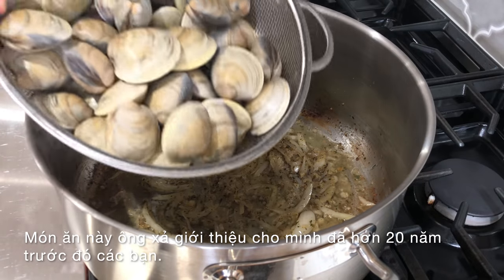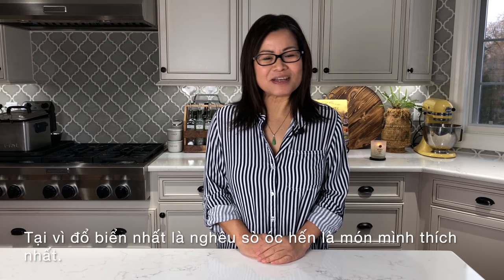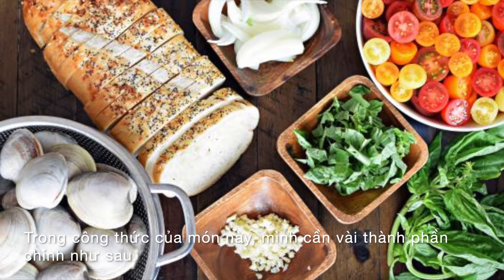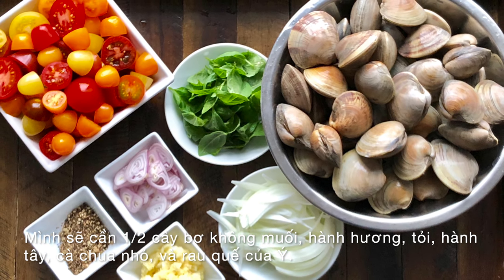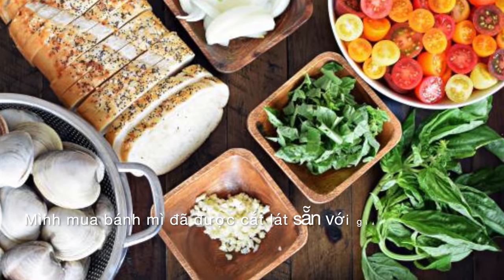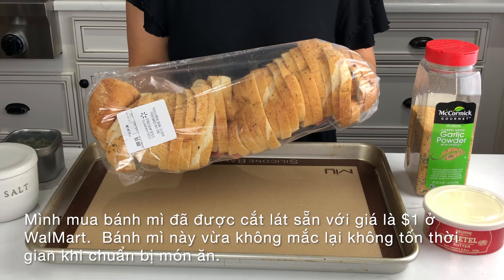Italian Drunken Clams A La Pham (Nghêu Tẩm Rượu là món ăn Ý)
Italian Steamed Clams is one of my favorite dishes.  I cannot resist myself from dipping the toasty garlic bread into this delicious white wine buttery clam broth.  It is  embarrassing to share this fact but the irresistible clam broth was oh so tasty that I literally was drinking it down like sweet wine.  Believe me, the broth is truly that good 😋!

Although I truly loved those restaurant grade steamed clams dishes, I felt guilty every time I ate them as they were packed with full of fattening ingredients like Parmesan cheese and heavy cream and that besides the butter of course.  This recipe calls for 5 lb of clams yet only 1/2 stick of butter is been used.  The rest of the ingredients are herbs and spices with heirloom or cherry tomatoes.  Super duper yummy and healthy in one pot.  This recipe is a keeper folks!

P.S.:  A La Pham simply means I learned this delicious dish from my hubby, Mr. Pham.

INGREDIENTS
Ingredients for drunken Clams:
- New England Little Neck Clams: 5 lb (We got our from Costco)
- Unsalted Butter: 1/2 stick
- Shallot: 3 tbsp
- Garlic: 1/2 whole (2 Tbsp) or 30 g
- Sweet Onion: 1 small (2 cup) or 150 g
- Sea Salt: 1/2 tsp
- Cracked Black Pepper: 1 tsp
- Dried Parsley: 1 tbsp
- Dried Oregano: 1 tsp
- Semi-dry White Wine: 250 ml
- Heirloom/Cherry Tomato: 1 lb
- Sweet Basil: 2 oz

Ingredients for Toasted Garlic Bread:
- pre-Sliced French Bread: 1/2 loaf (We got our from Walmart)
- Spreadable Butter: as needed
- Sea Salt: as needed
- Garlic with Parsley Powder: as needed
- Dried Parsley: as needed

Make: 5 lbs of steamed clams & 1/2 loaf of Garlic Bread
Prep: 20 minutes
Cook: 10 minutes
Course: Appetizer/Dinner
Cuisine: Italian

Thank you for your love and support!  I am still very green in filming and editing videos so please kindly leave me constructive feedbacks which I can learn and improve on future videos.  On the same note, your encouragements will give me so much energy to keep on making new yummy cooking videos.

Happy cooking for your loved ones guys 😉!

INSPIRED BY:
Food Wishes
Laura in the Kitchen
The Wood Fired Oven Chef
Gordon Ramsay